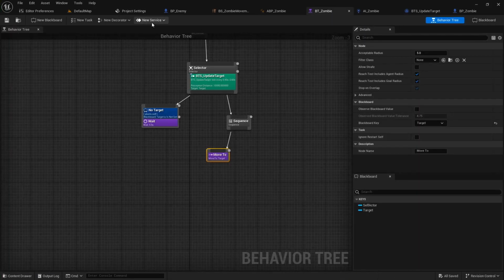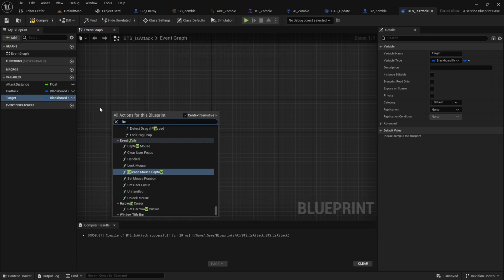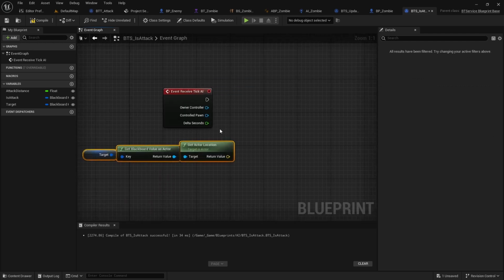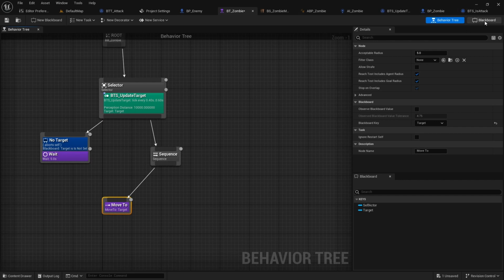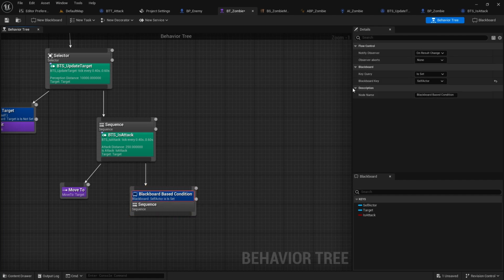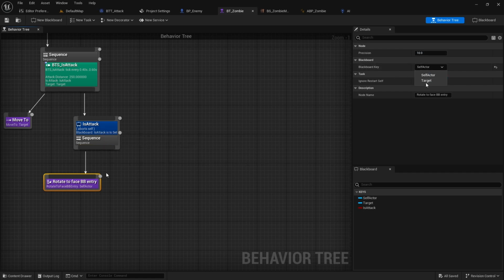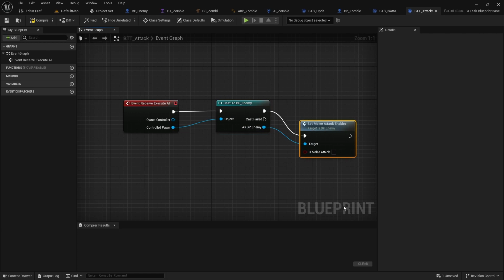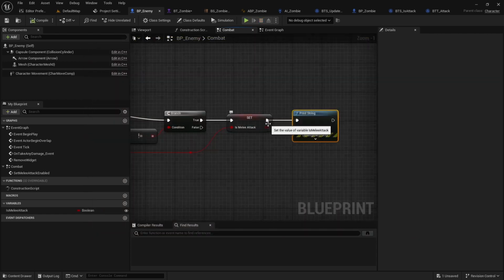[Unreal Engine 5.3.1] Top Down Shooter EP.16 - Zombie Enemy Part 4: Attack 1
Next, we have to implement the attack. Open the behavior tree...

It's the 4th part of Zombie AI tutorial